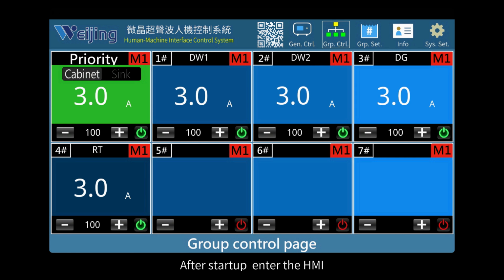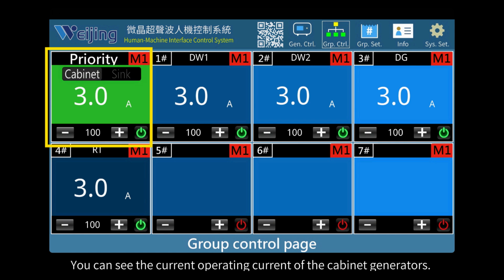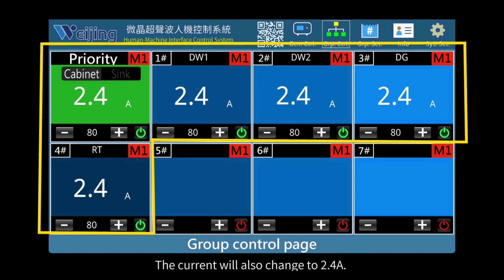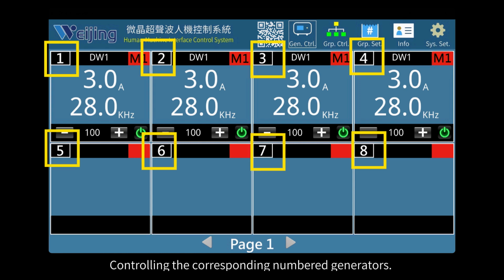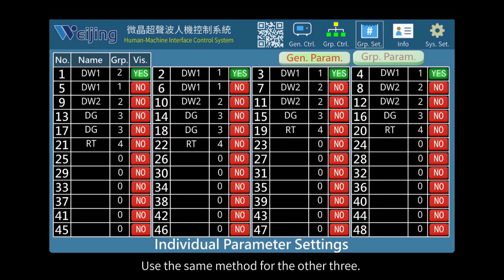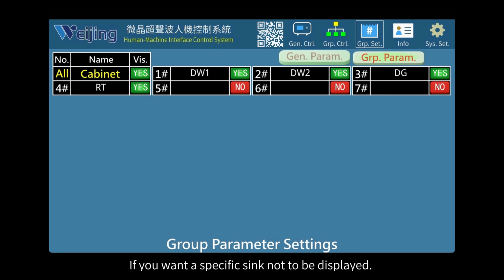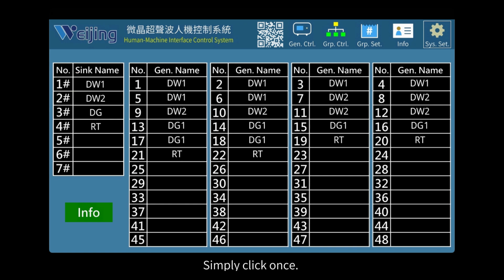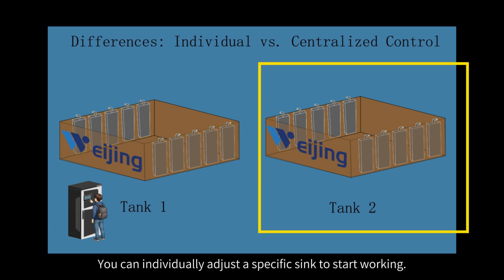Weijing HMI Operation Instruction - English version